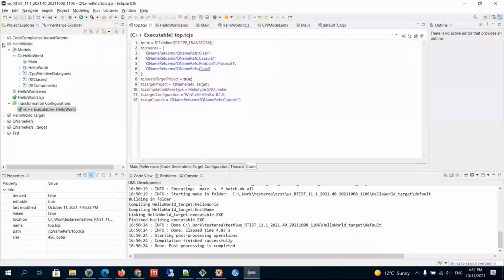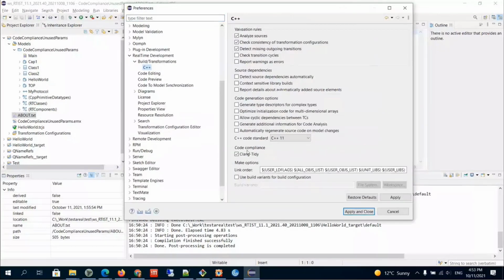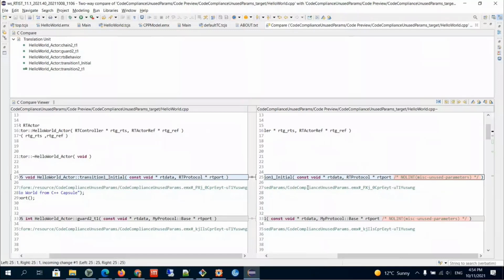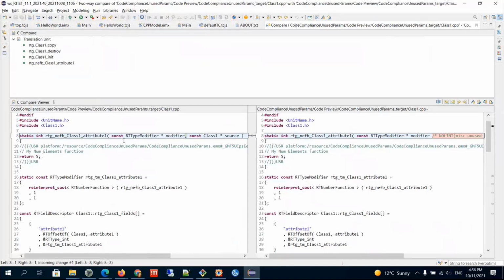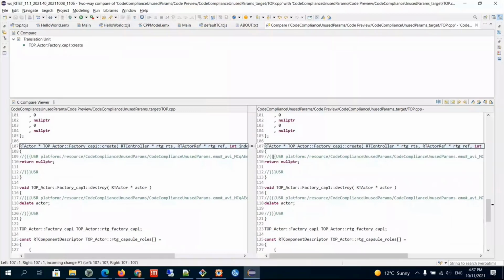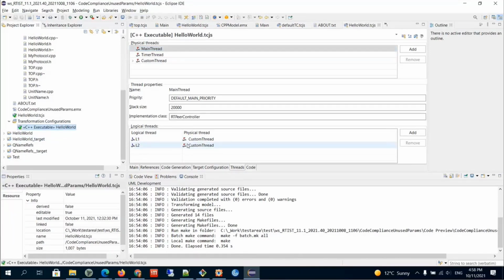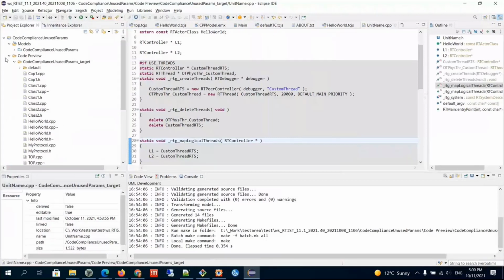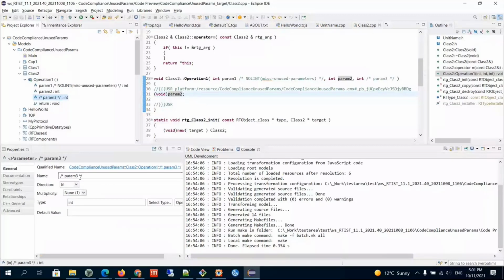HCL RTIST - Sprint Demo 2021.40 - 5. Improvements in Code Generation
This video demonstrates improved ways of referencing model elements from transformation configurations that, for example, make it easier to copy/paste them across projects.